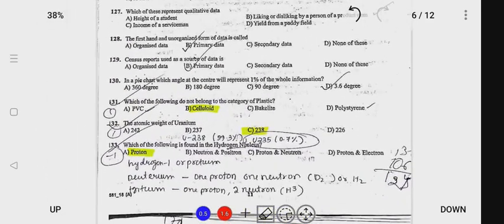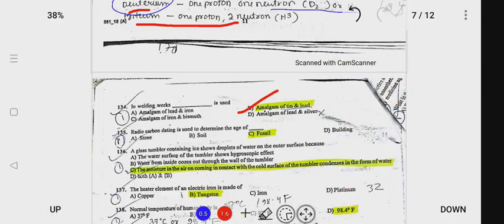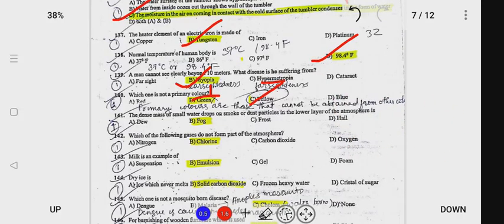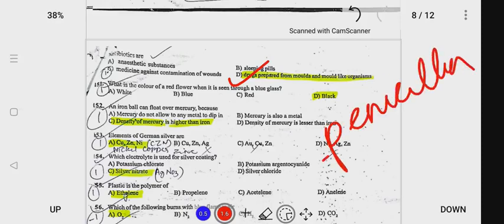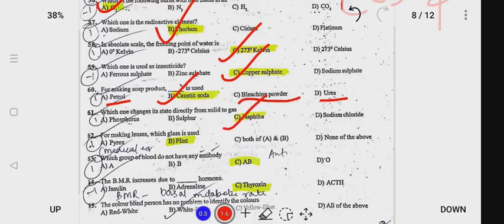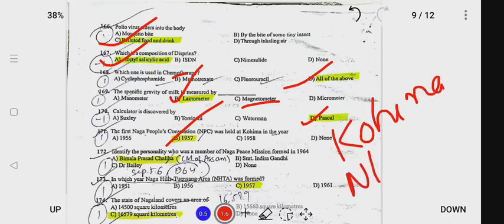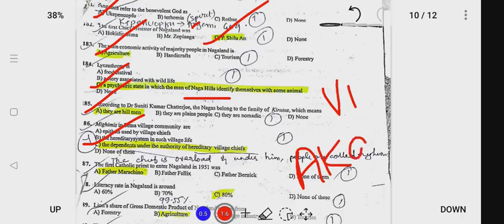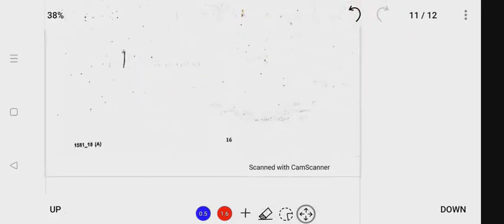NPSC Mains 2017 | GS-1 | MCQs Solved Paper Part-2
This video has been created to provide free education to all those aspirants who are preparing for NPSC Civil Service.

Do join to get access to free content of Current Affairs and information regarding NSSB Crash Course